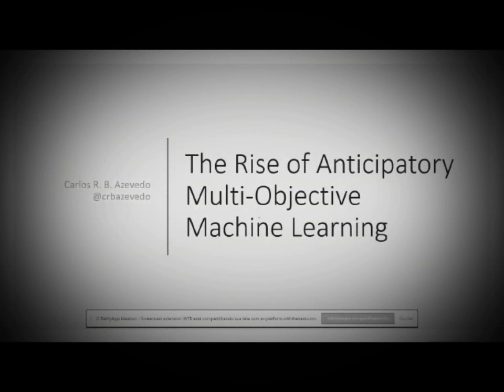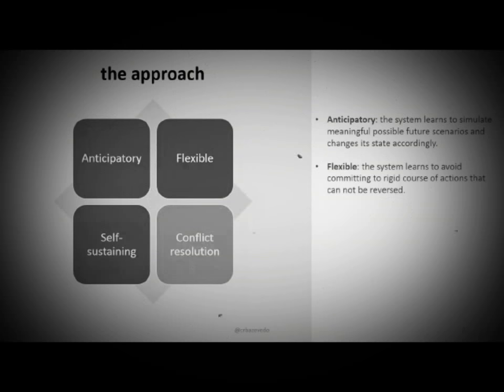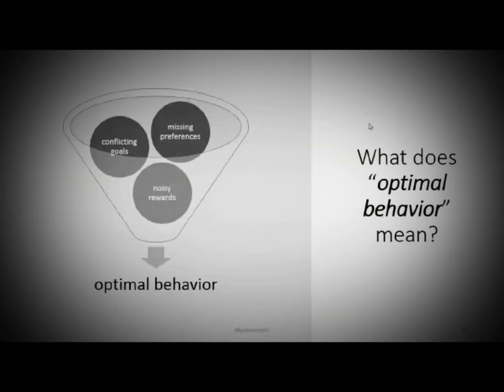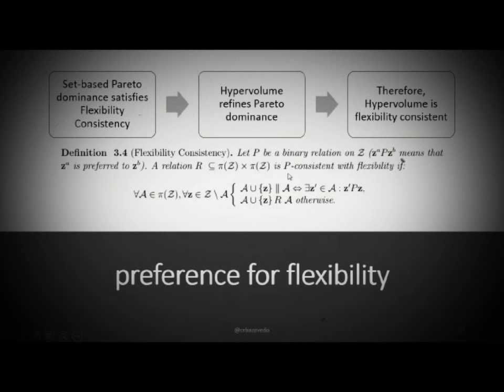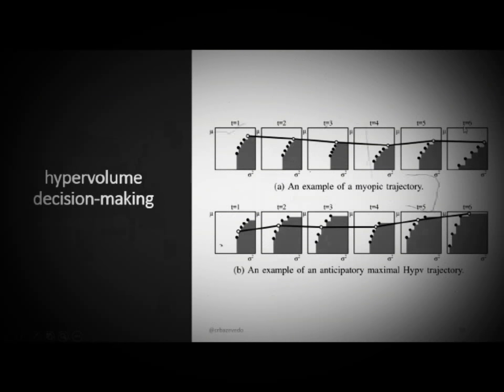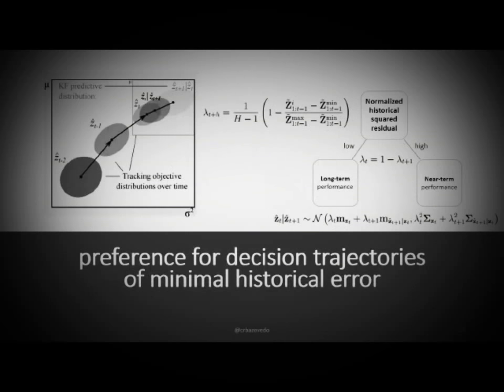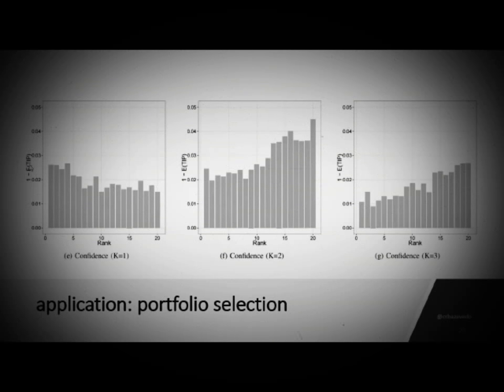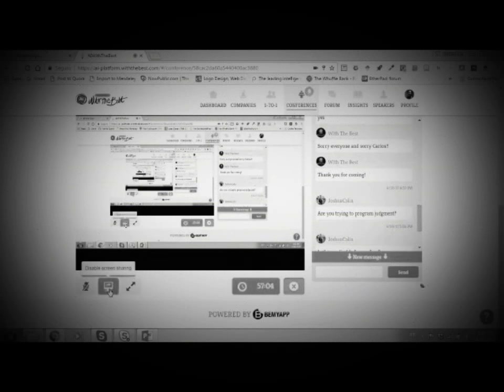The Rise of Anticipatory Multi-Objective Machine Learning